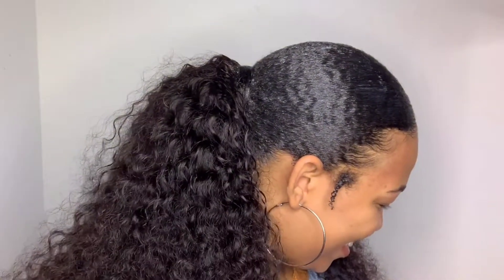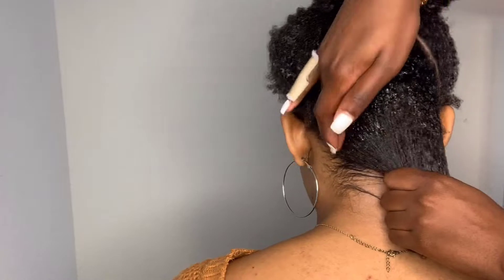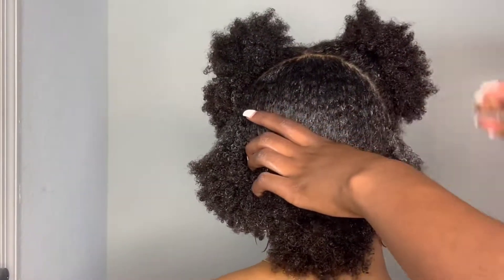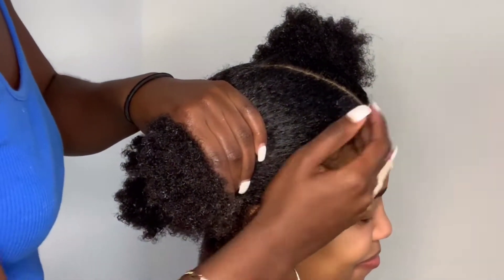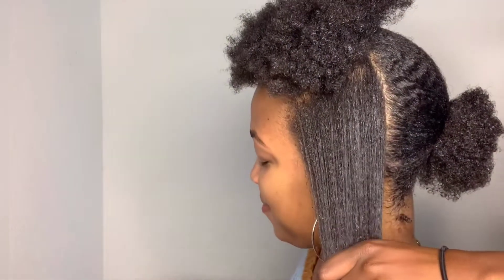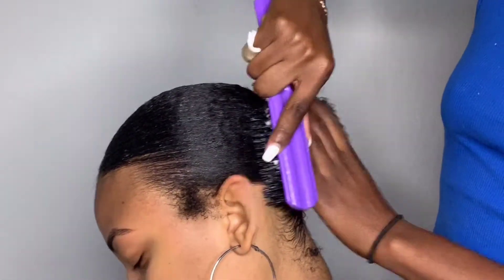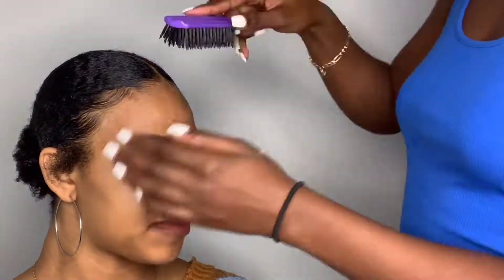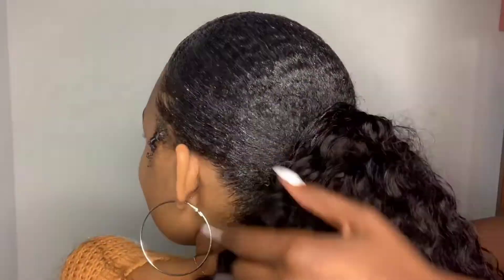How to: SLEEK Low Ponytail on Shorter Hair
This is a step by step tutorial for those who want to do a sleek low ponytail, but feel their hair is not long enough.  Just watch and see how it IS POSSIBLE!

Products Used:
Eco Styler Olive Oil Gel
Lotta Body Wrap Me Foaming Mousse